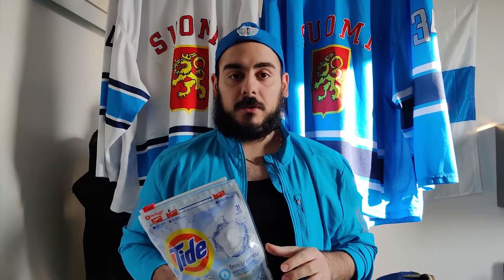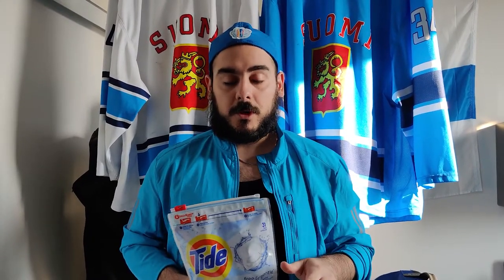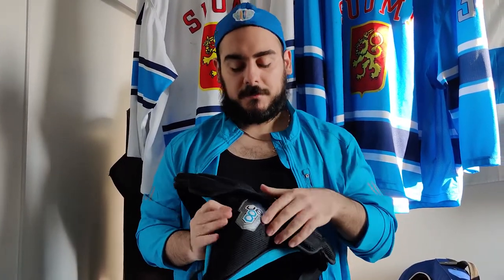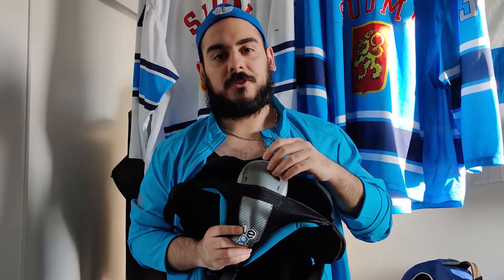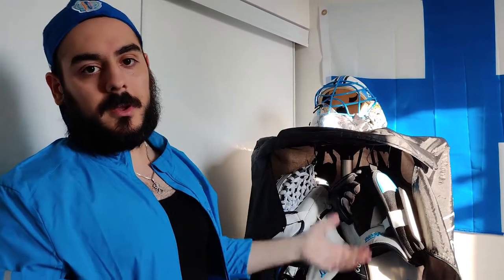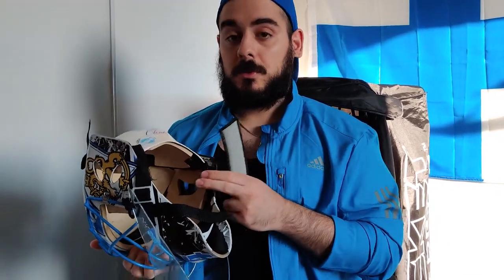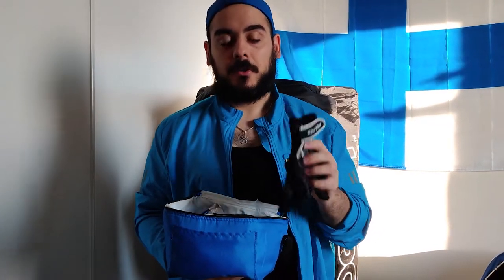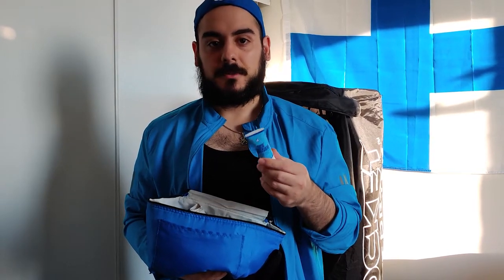How To Care For Your Goalie Gear | Gear Talk & Reviews | Captain's Crease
Nobody wants to be the source of the stench in the dressing room so check out this video on how to maintain your gear and keep it clean between games. Some of these tips will also help you avoid unforeseen problems getting dressed before a game.

Hit me up on the socials!

I've started few side ventures!

Etsy Shop
Lots of apparel and merch added regularly for all you goalie fans out there.

Wanna chat hockey? Join my streams!

And lastly, here's how you can directly support me as I try to make more content for you all